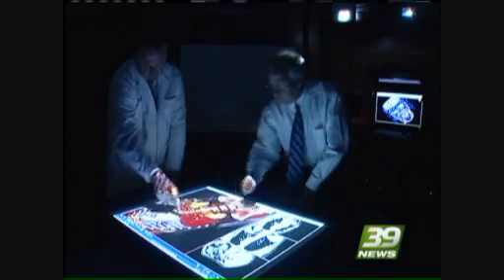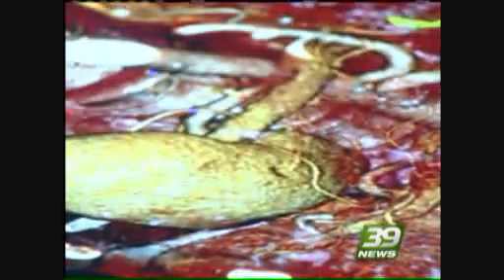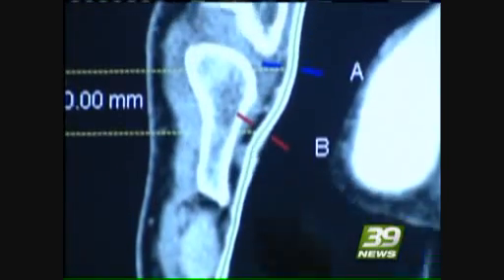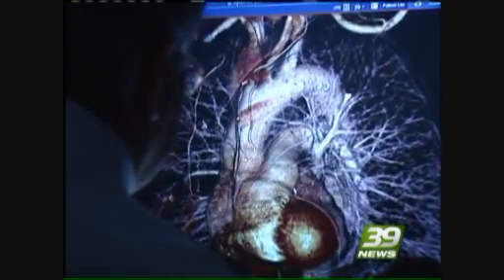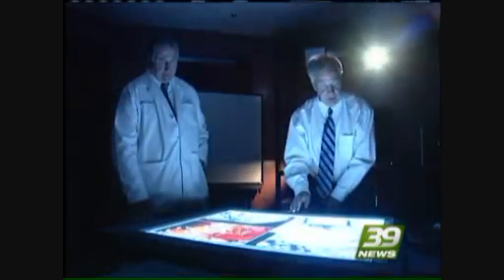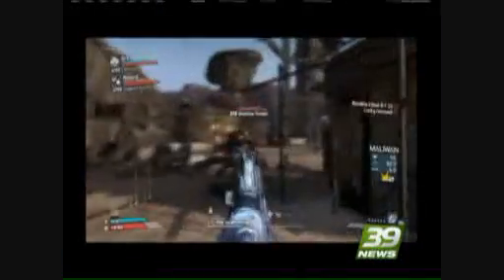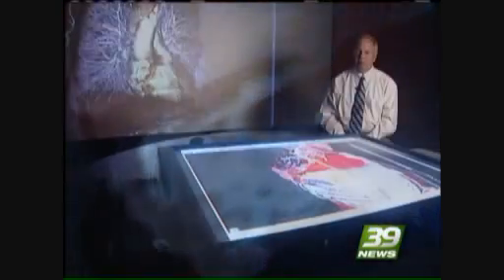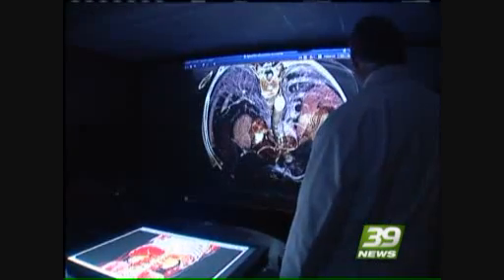Plato's Cave at Methodist Hospital featuring the DiamondTouch table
Plato's Cave.  Groundbreaking technology at Methodist Hospital in Houston TX as reported by KIAH-TV 39 Interactive on 16 September 2009, featuring the DiamondTouch table from Circle Twelve Inc. More information about Methodist Hospital and Plato's Cave More information about Circle Twelve and the DiamondTouch table